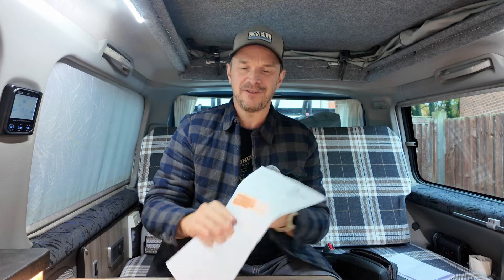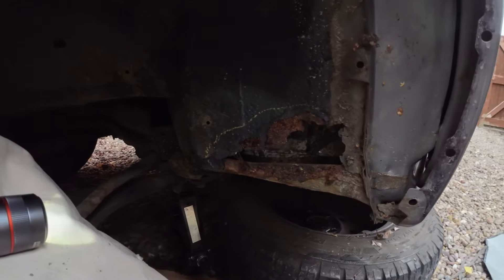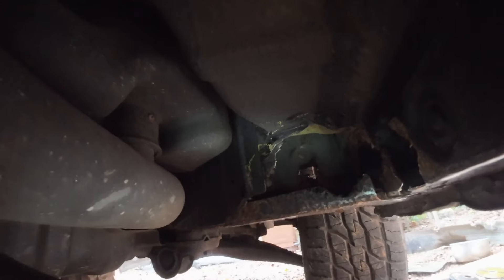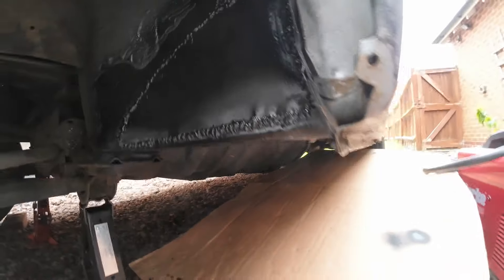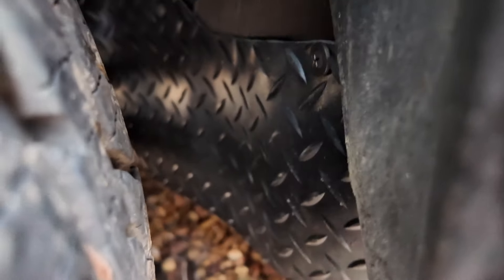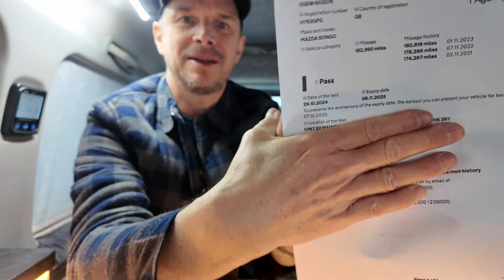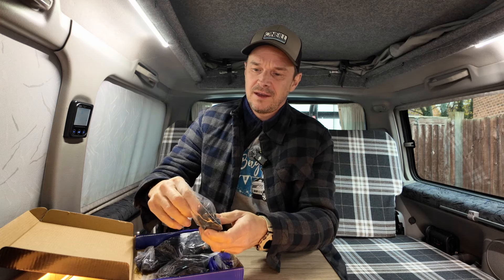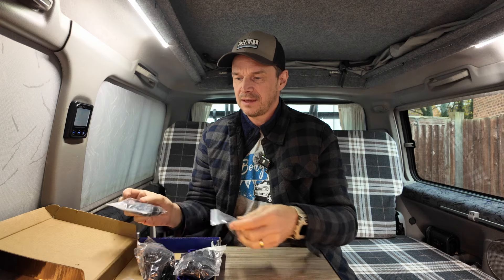Mazda Bongo MOT Failure & Welding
In this video I get a terrible MOT fail and set about bringing the Bongo back to life!

Car Bumper Retainer Clips Kit